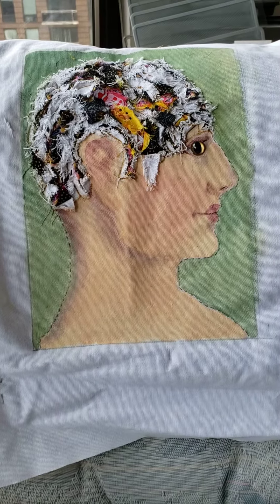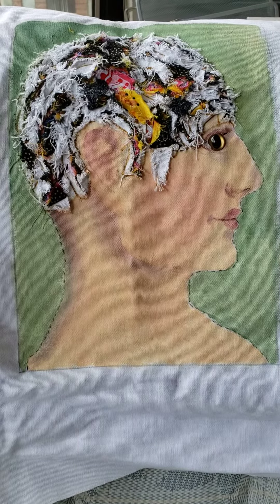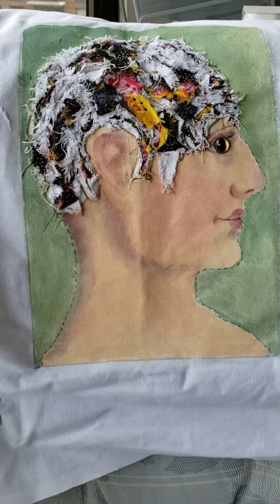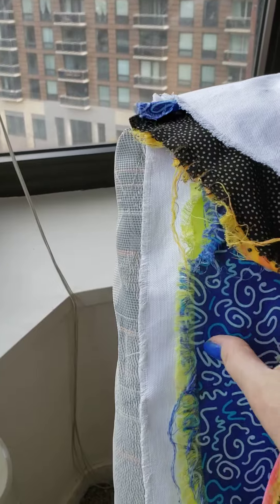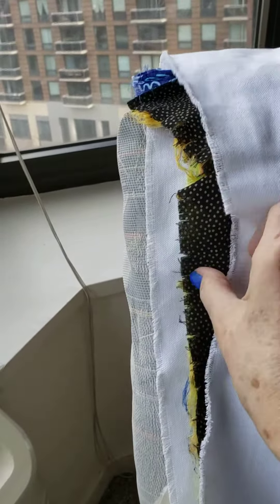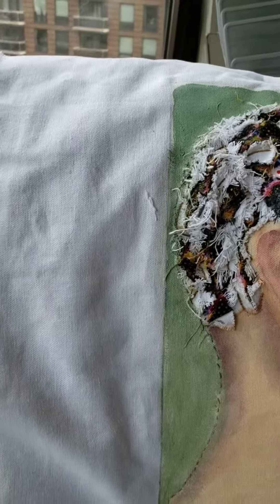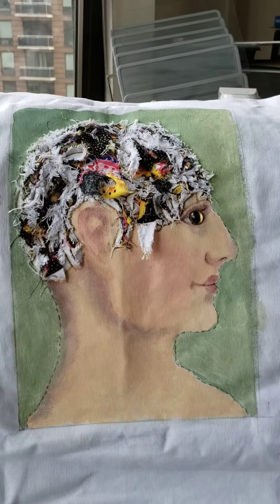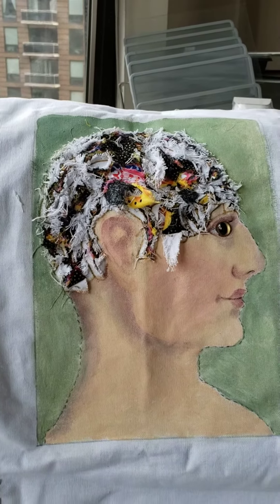joannharling_faculty show4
work 1.
Phrenology Exploding Head explanation